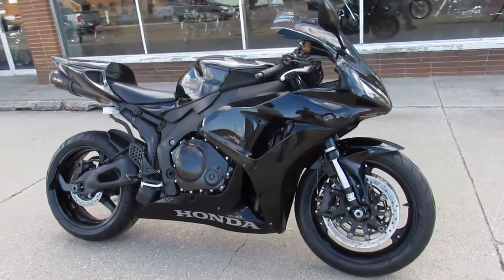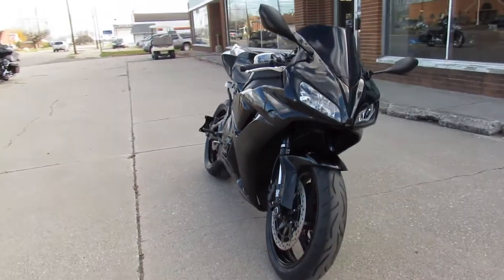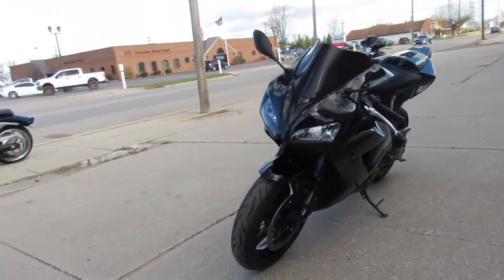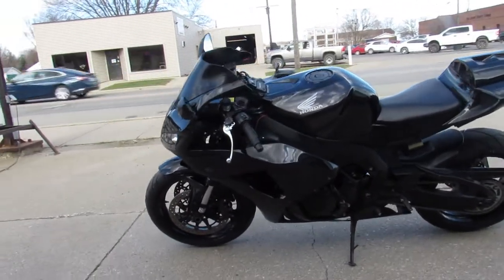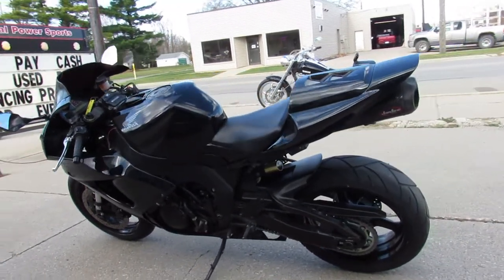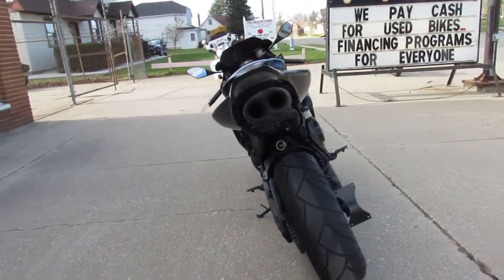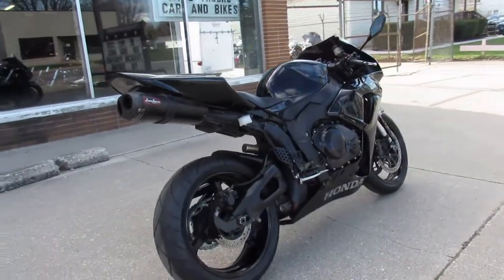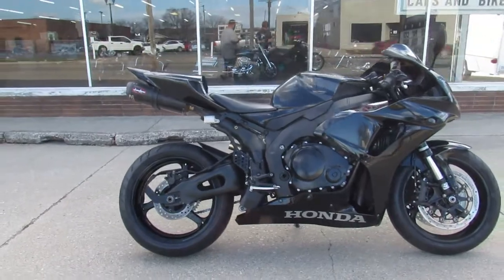2007 HONDA CBR1000RR U5415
USED HONDA CBR1000RR FOR SALE ALL BLACKED OUT AND ONLY 15,472 MILES! FENDER ELIMINATOR KIT, FLUSHMOUNT FRONT TURN SIGNALS AND THE JARDINE CARBON FIBER EXHAUST MAKES THIS CBR1000RR SOUND AS GOOD AS IT LOOKS! JUST SERVICED AT AN AUTHORIZED HONDA DEALERSHIP, ALL FLUIDS CHANGED AND READY FOR THE STREET! BUY WITH CONFIDENCE!!